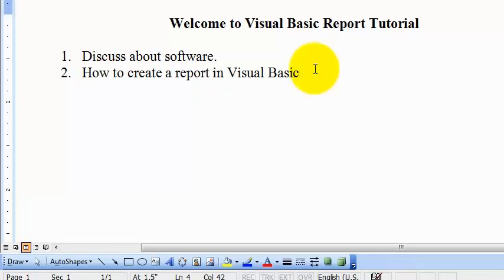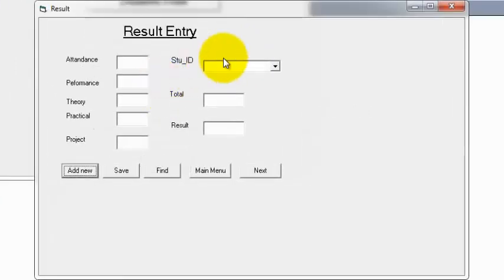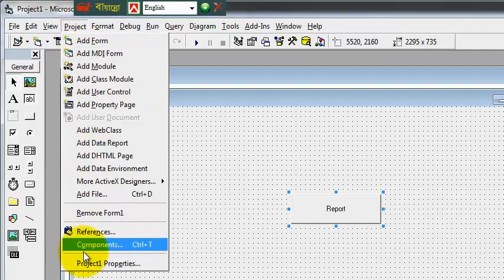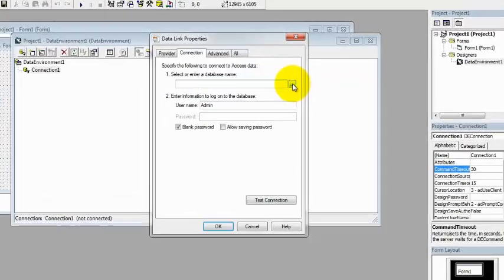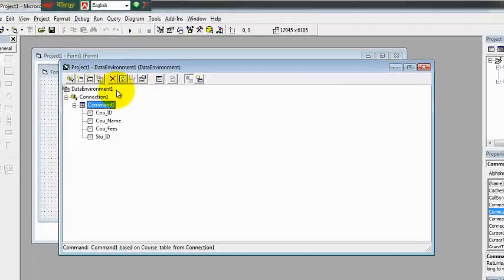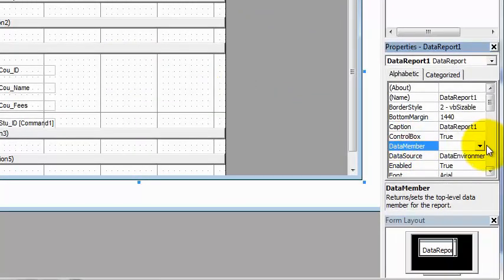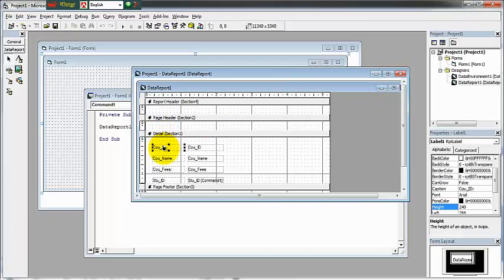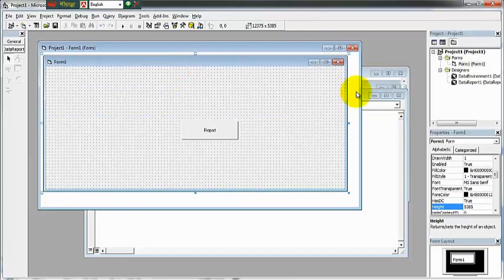Report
How to Make a visual report for software in Visual basic  6.0